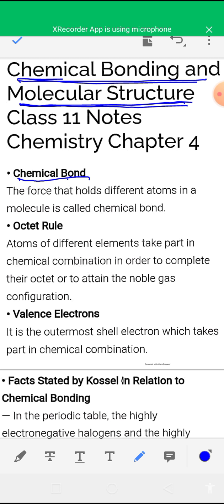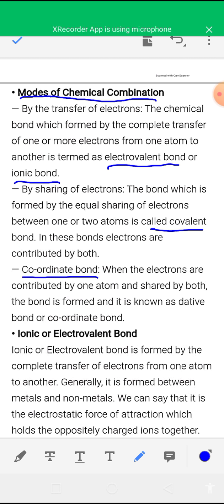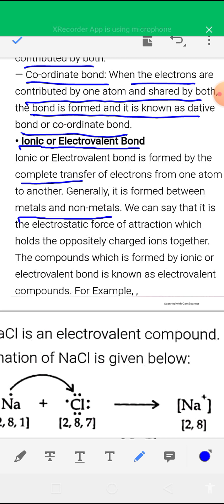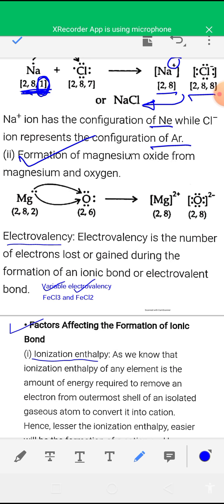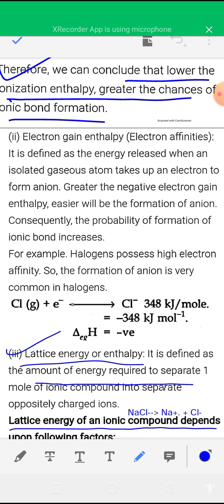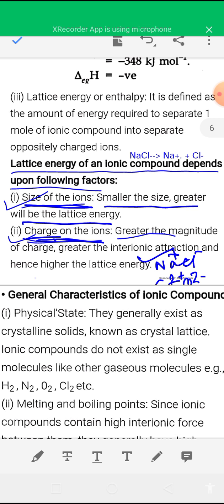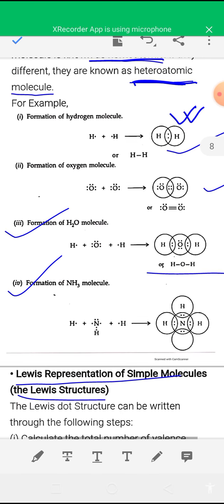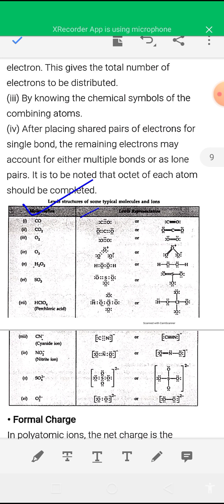Ch-4. Chemical bonding and molecular structure part 1// Class 11 Chemistry